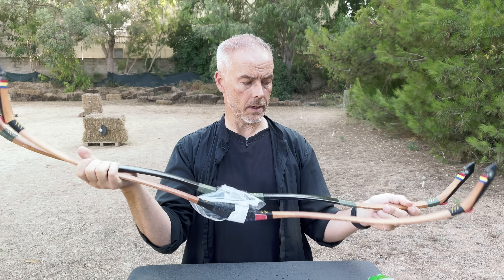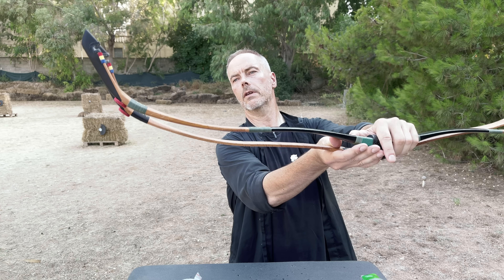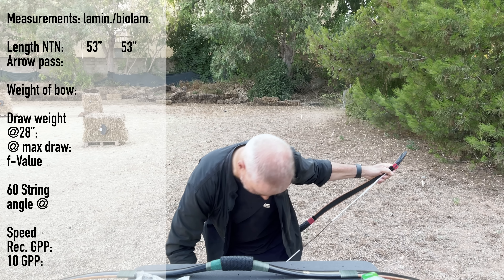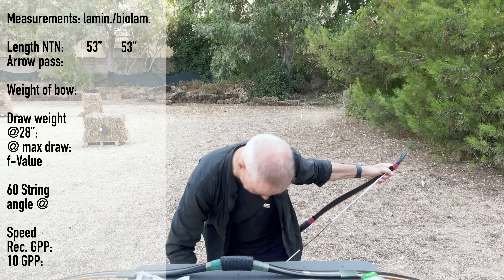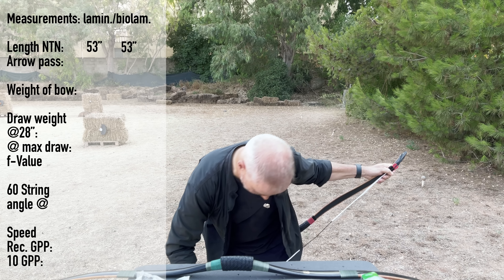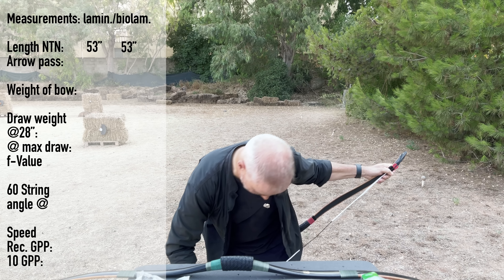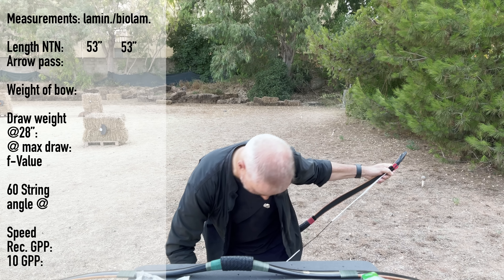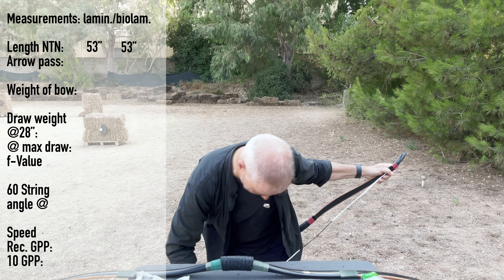Joseon Warbow - laminated vs bio laminated by Heekiong Archery - Review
Very interesting bows and fully worth a closer look. I know that many feel upset because of the terminology 'war bow", yet the bows are made in relation to the design features of the Jose war bow, just without having the poundage :) two great bows for sure